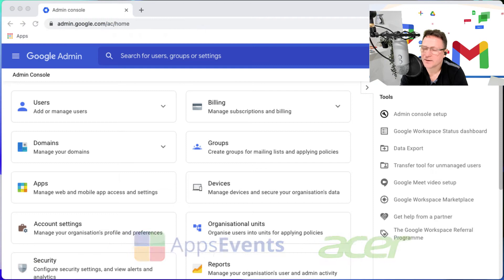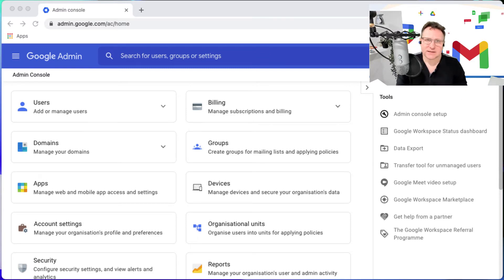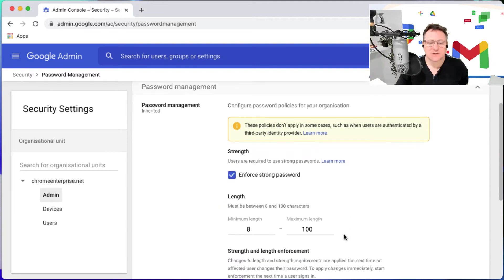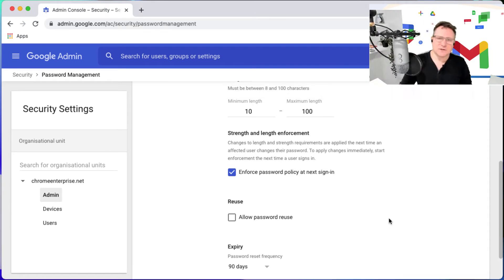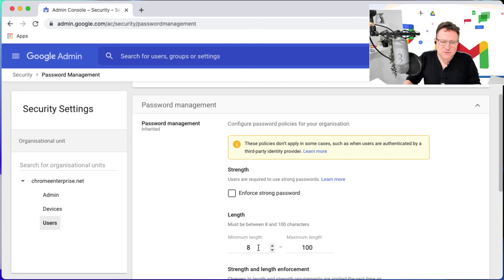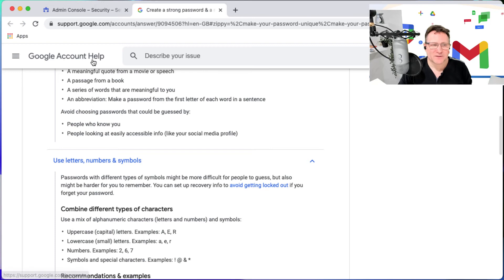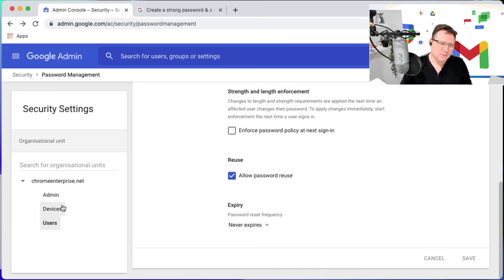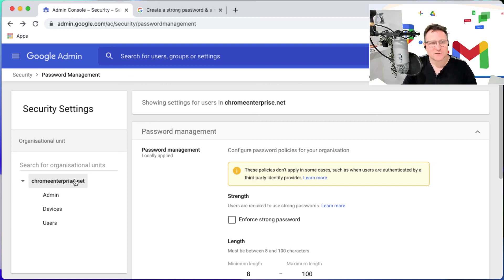Google Workspace Enterprise Management: Password Management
Welcome to our G Suite Enterprise Management video series with AppsEvents and Acer where we show you how to get started with the Google Workspace Enterprise management console and the management of your users, resources, data, devices, and services

In this video, we are going to look at setting up standard password security for your Google domain.